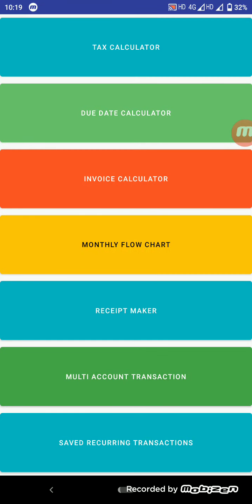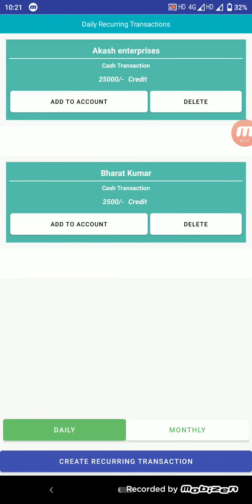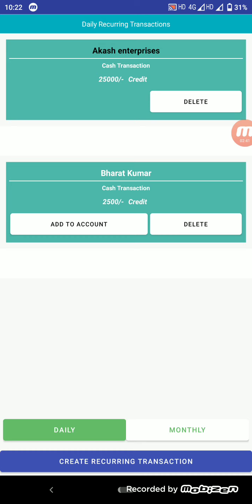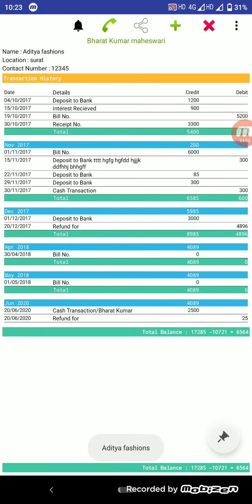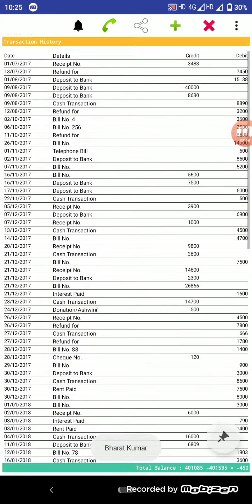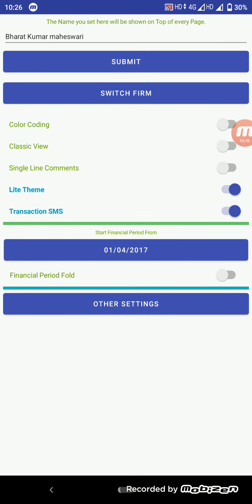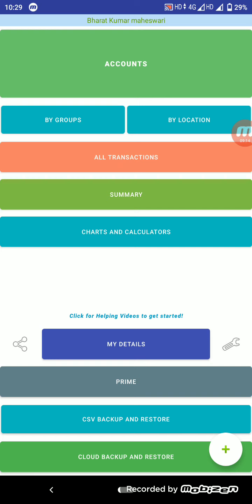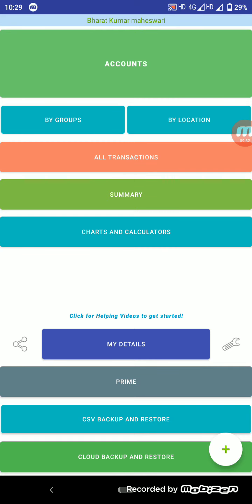English : Easy Accounts All Features - Part 6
Easy Accounts All Features Series